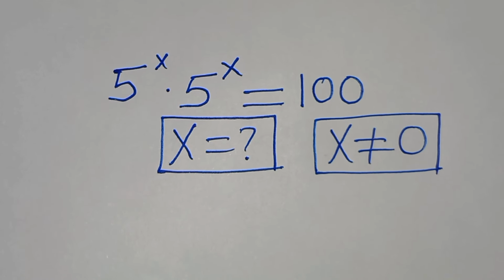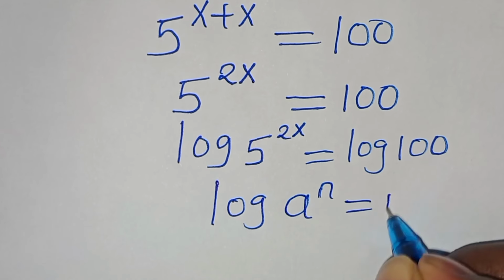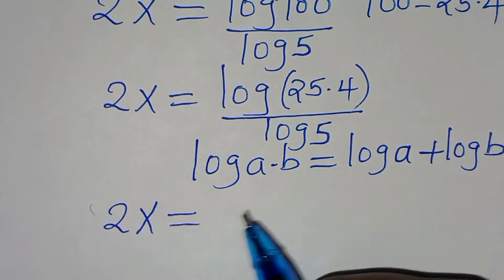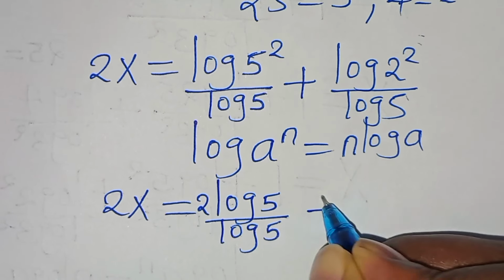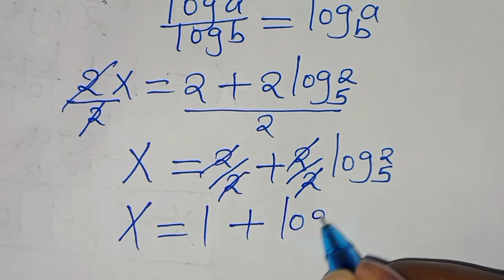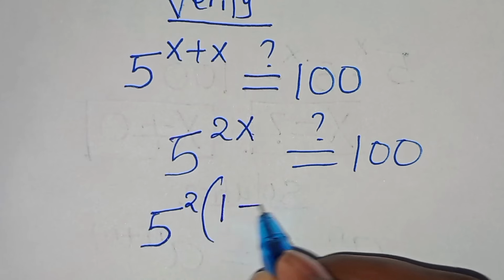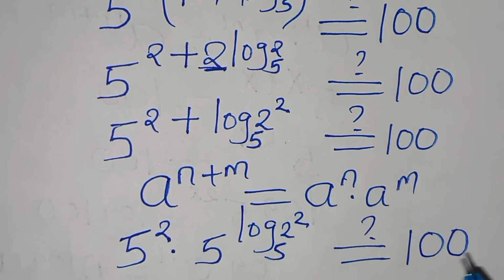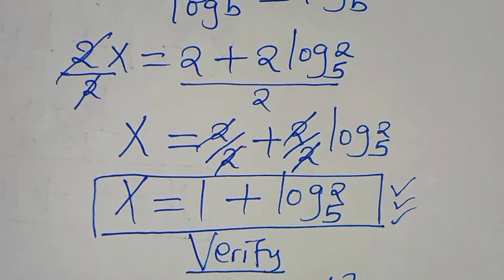Germany | Can you solve this?| Math Olympiad